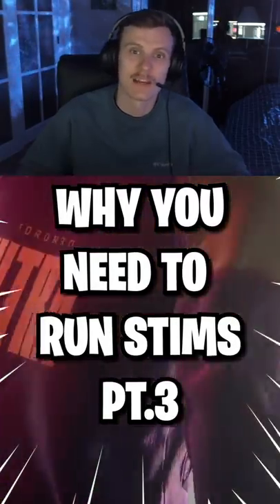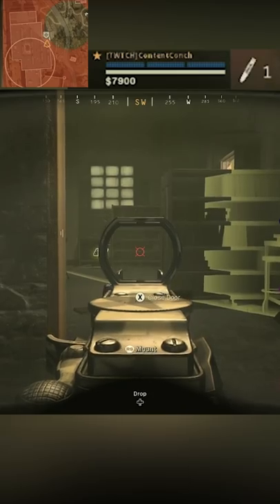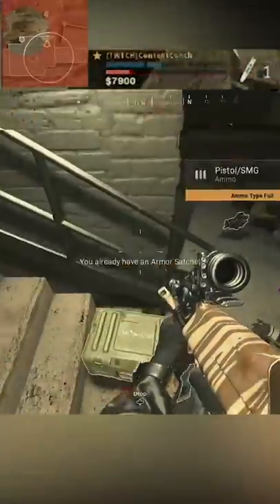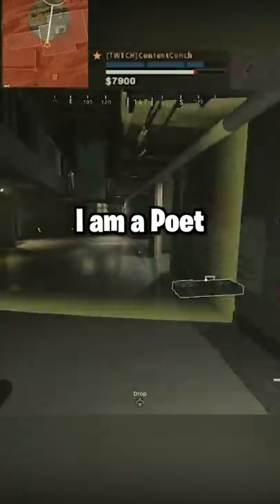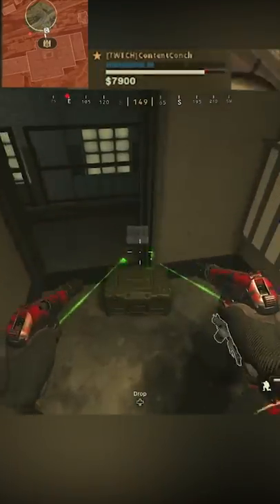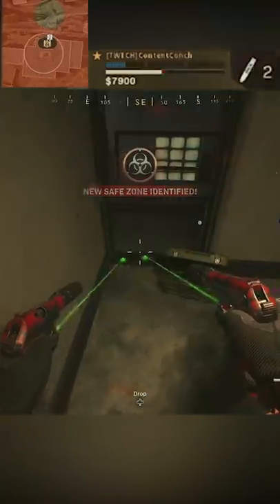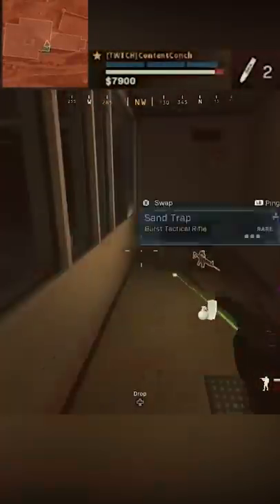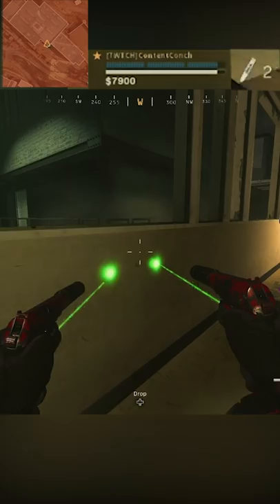UNREAL Win Using Stims Pt. 3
Meta Data:
warzone stats warzone bunker codes warzone pc download cod warzone download call of duty: warzone download cod warzone pc download call of duty: warzone pc call of duty: warzone pc download call of duty: warzone steam how can i play warzone for free? is warzone free permanently? can i just download warzone? is warzone worth buying? warzone reddit warzone season 6 warzone bunkers warzone bunker locations warzone patch notes warzone hacks warzone tracker. Call of duty warzone best moments channel, containing best plays, funny and epic moments and clips. warzone battle royale wtf moments wtf plays warzone highlights warzone streamers wins and fails. warzone leaks, warzone battle royale montage epic clips daily play and moments. warzone daily videos